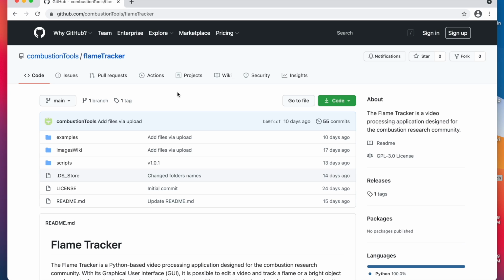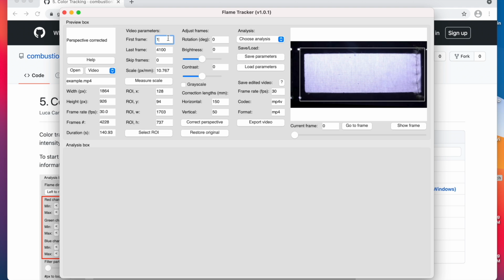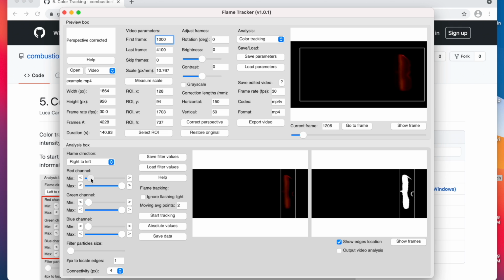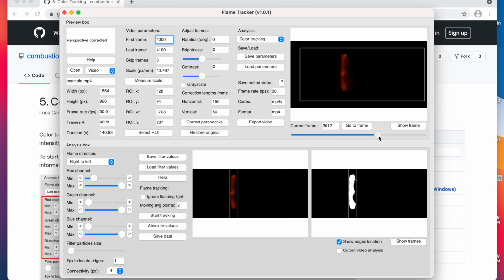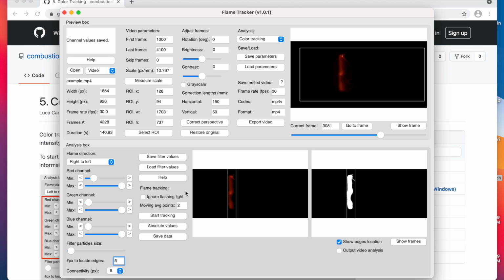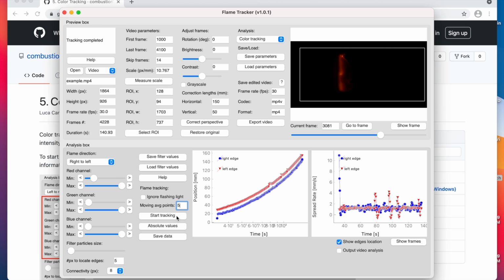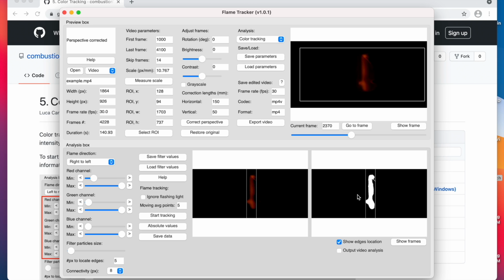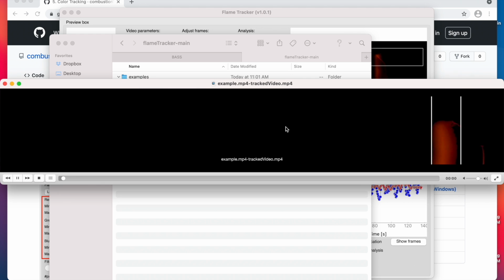Flame Tracker: Color tracking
The Flame Tracker is a video processing application designed for the combustion research community. In this video we start from the edited video and then track the flame position and spread rate with the Luma tracking method.

0:00​ Introduction
0:52 Open video
1:42 Initialize Color tracking
2:20 The RGB channels
3:45 Filtering small particles
4:22 Flame edges
5:23 Saving filter values
5:35 Flashing light option
6:25 Start tracking
7:19 The moving average
9:24 Video output
10:28 Saving data
10:45 Absolute values